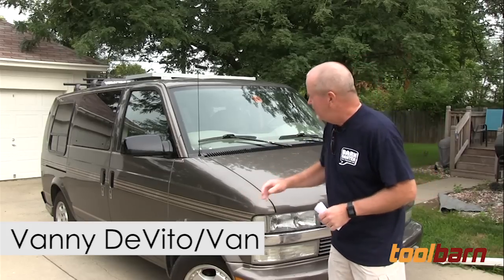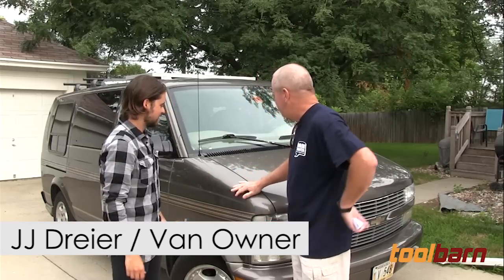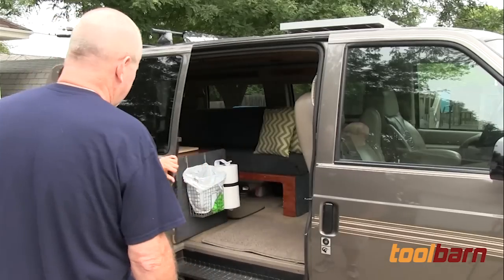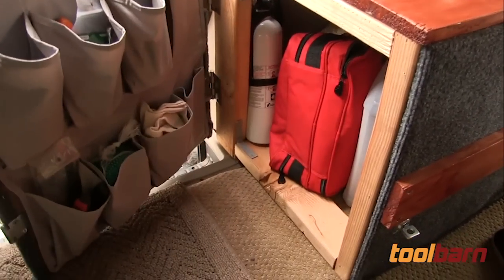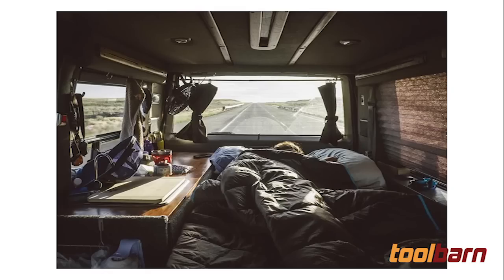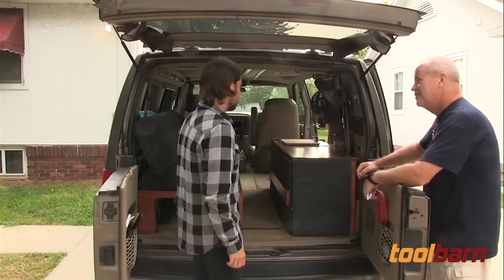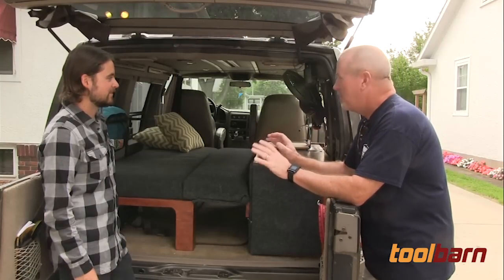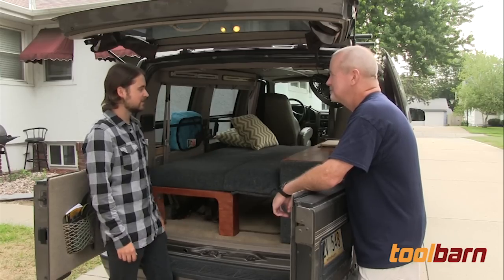Barn Banter Project Ideas | Live the Van Life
Our friend JJ converted his van into the ultimate camping vehicle.  He gives us a tour of the van.  This is a cool project that anyone can try.